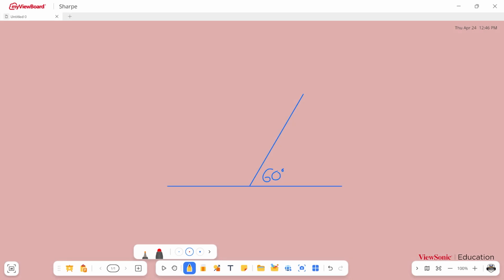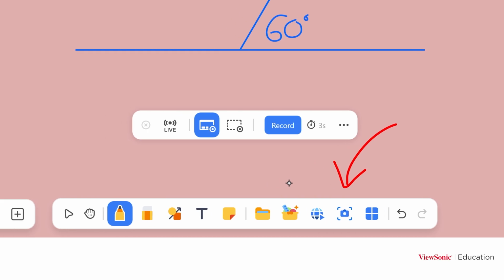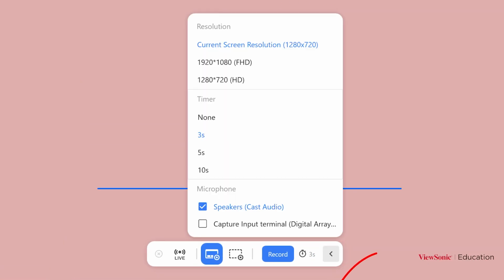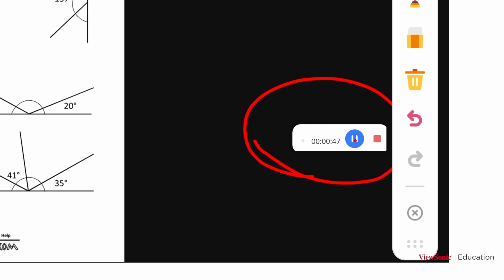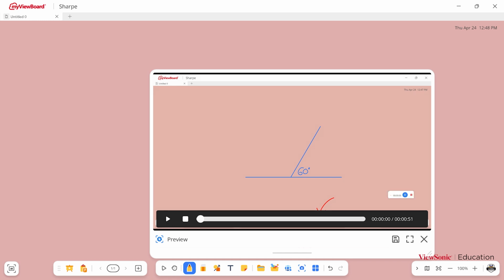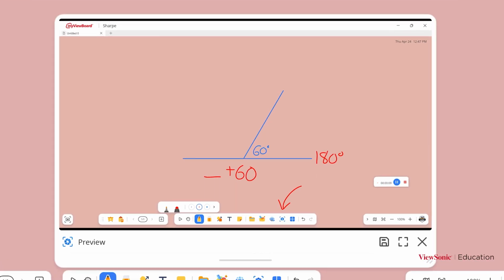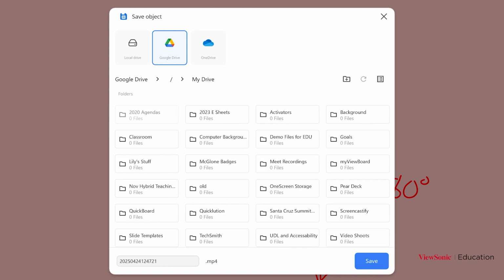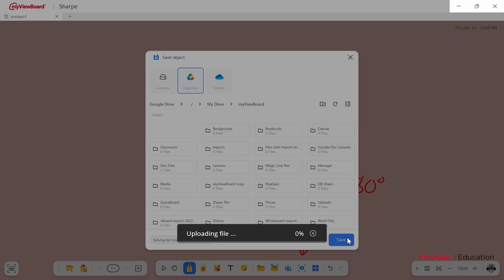myViewBoard 3.0: Using the Screen Recorder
Want to record your screen and capture audio directly from myViewBoard 3.0? This video shows you how to use the Screen Capture tool to do it all—whether you're taking a quick screenshot or recording a full lesson.